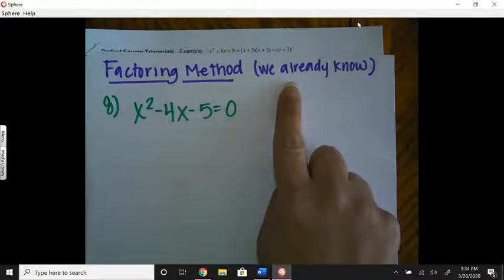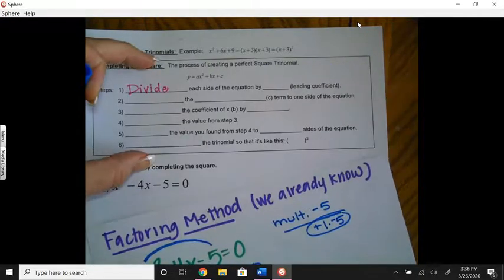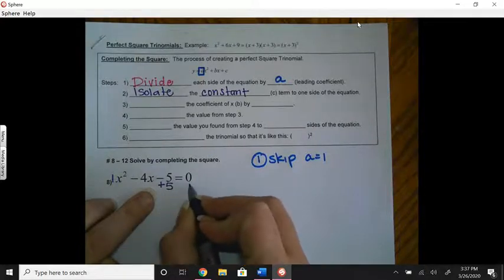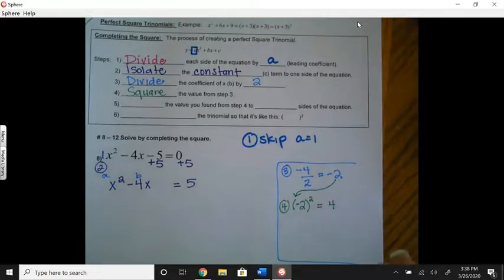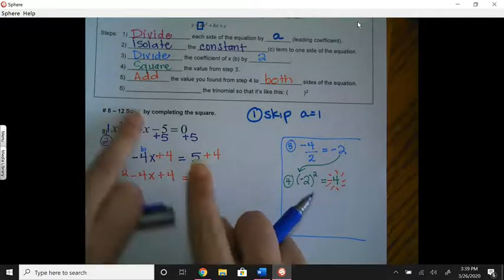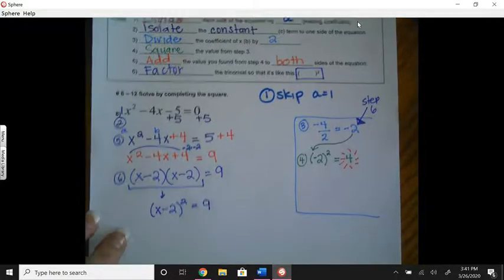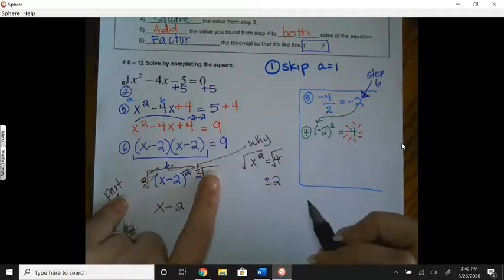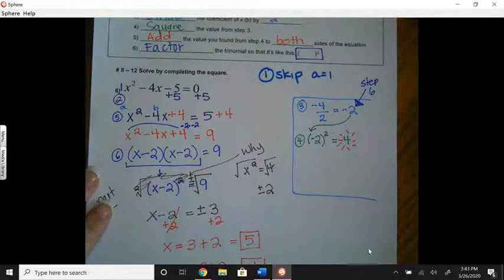9.1 #8 Video Notes Solving Quadratic Equations (Completing the Square)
This video will break down the steps for solving a quadratic equation by completing the square. Video Notes for MAT 12X class.